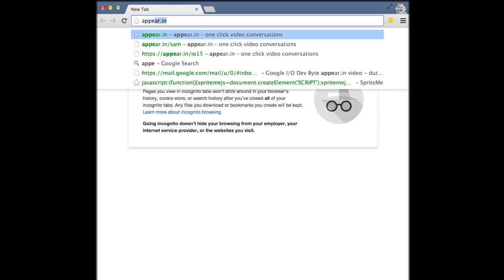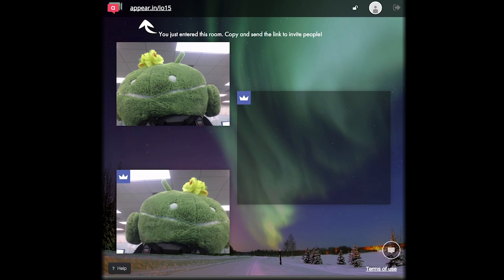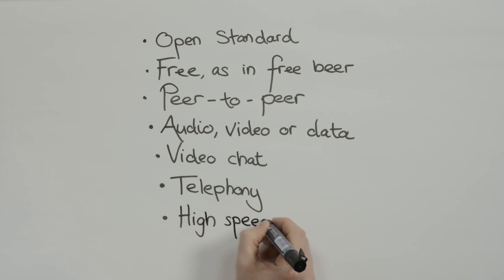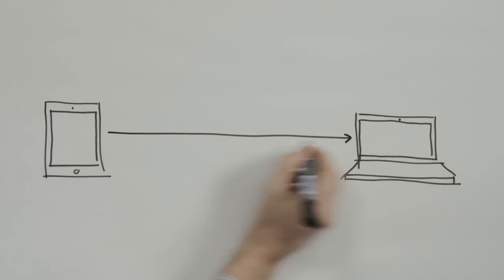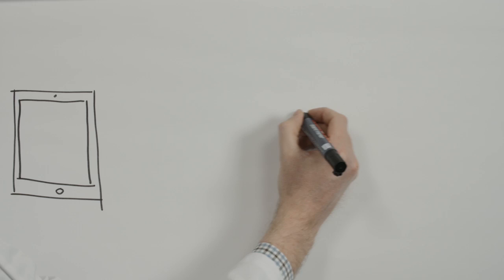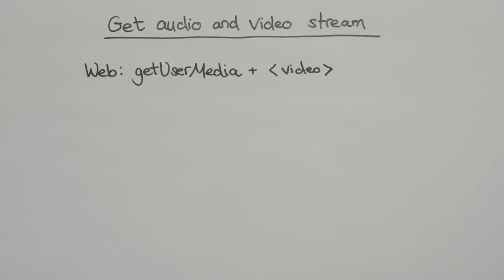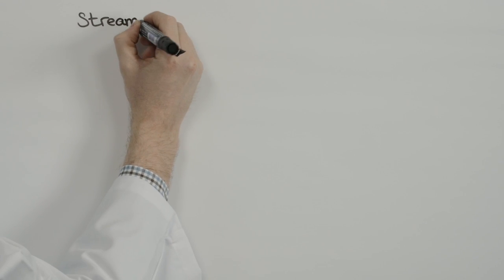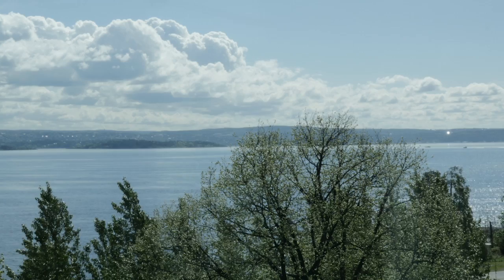Build a video chat app for Android, iOS and the Web (100 Days of Google Dev)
Learn how to build a WebRTC app for Android, iOS and the Web, with the team that created appear.in.

100 Days of Google Dev / 100 developer videos over 100 days /